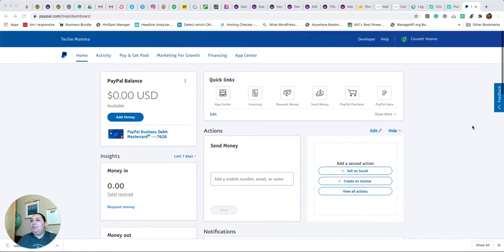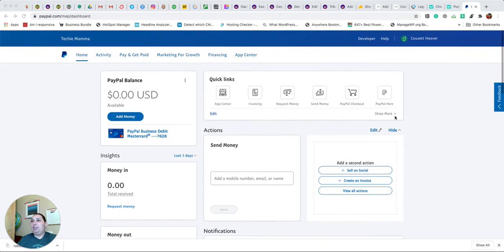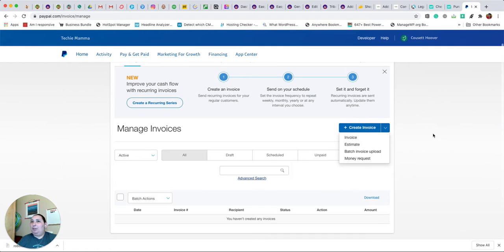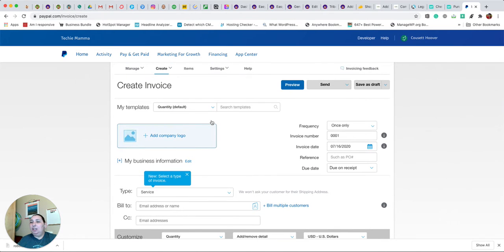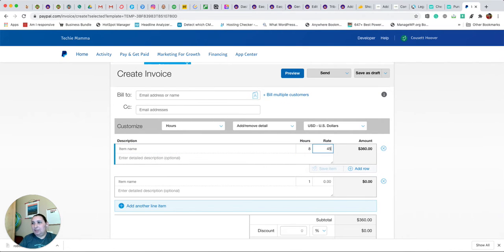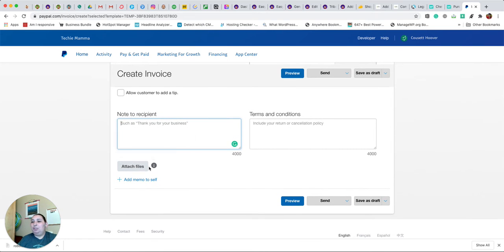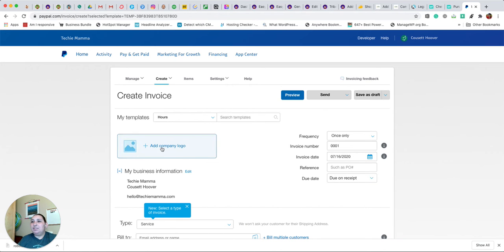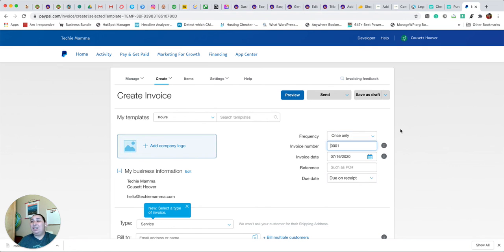PayPal Send Invoice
PayPal has some great features to be able to create invoices quickly and easily and help you get paid, quickly and easily as well. This step-by-step tutorial will show you how.